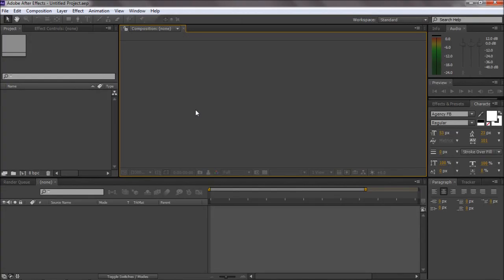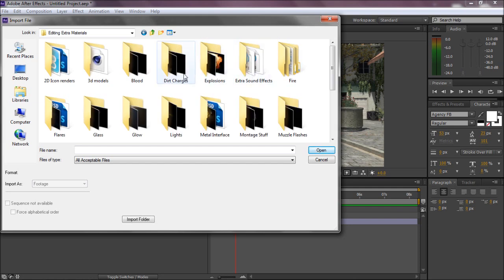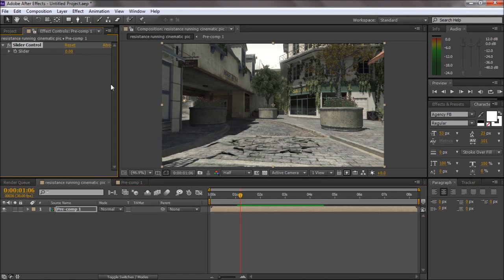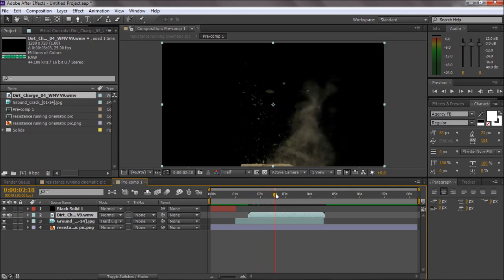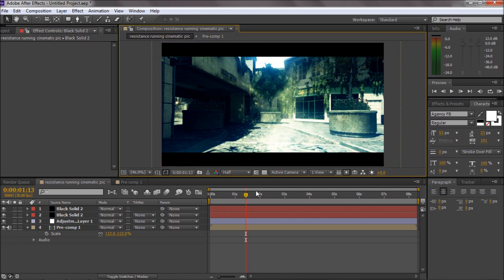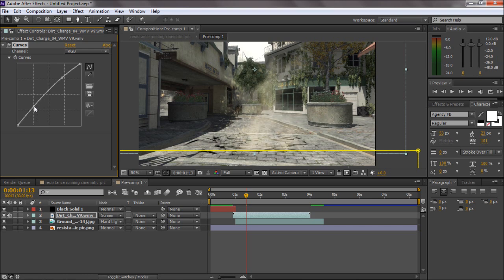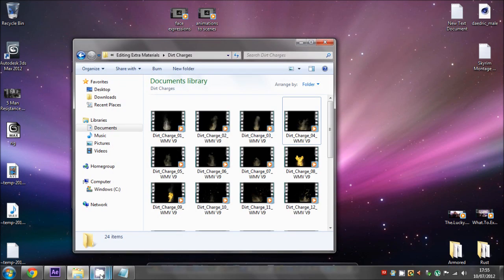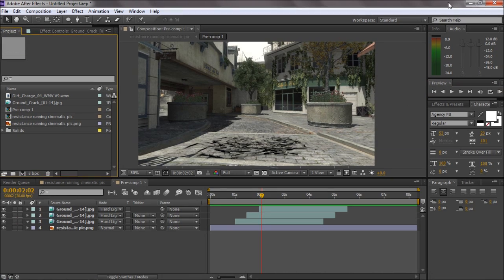After Effects | Cracked floor tutorial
This is a video to how you guys how to make a cracked floor effect. This is my own way and was self taught so don't expect it to be amazing.